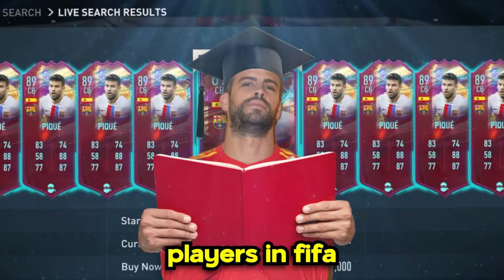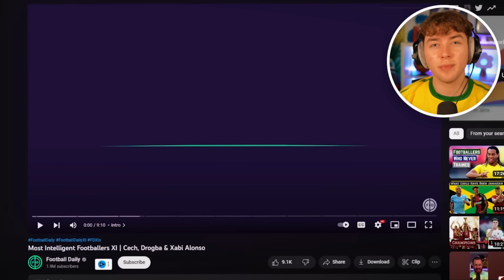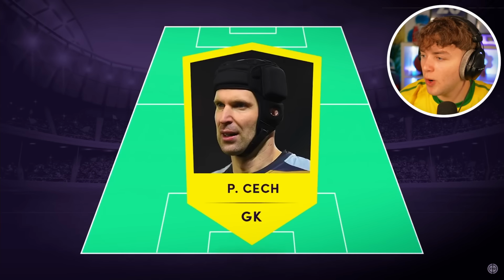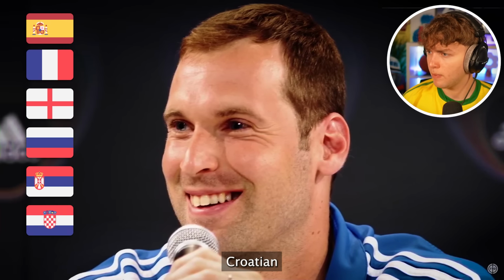I Used The Highest IQ Footballers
I found out the smartest players in FIFA and tested how smart they were in-game...

FIFA, futcrunch, danny aarons, razzhd, chuffster, sim2, FIFA, smartest footballers, highest IQ plays, high IQ moments, smartest team, smartest footballers, smartest players, high IQ players, high IQ footballers, highest IQ moments